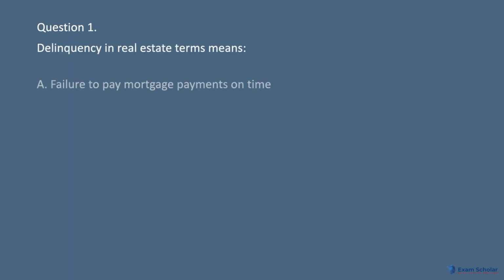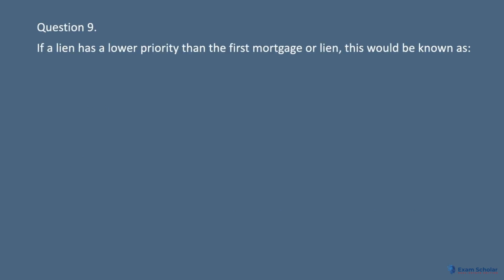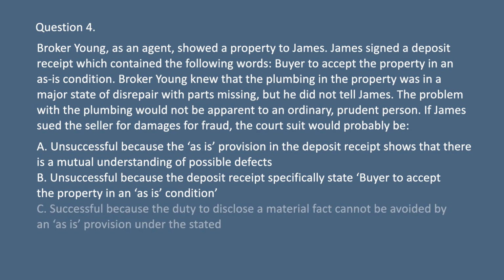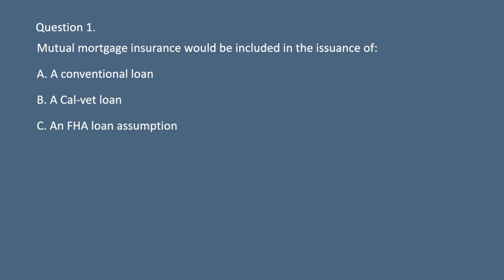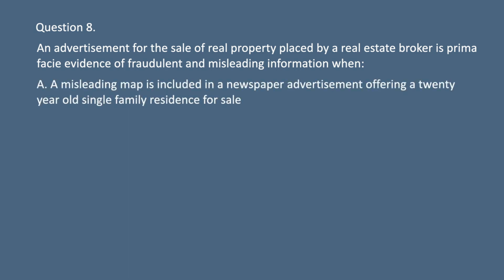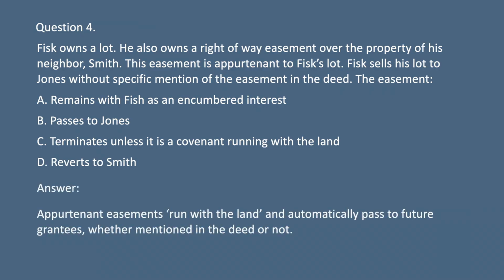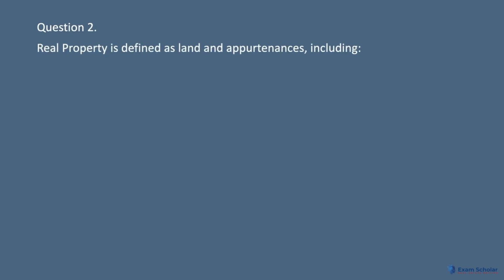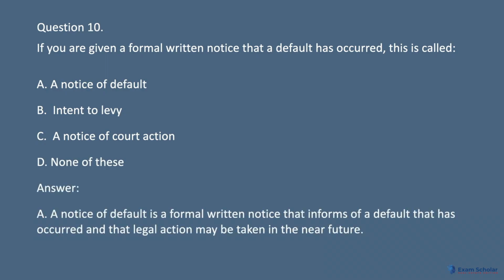50 Must Know Answers On The Real Estate Exam For 2025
50 Must Know Answers On The Real Estate Exam For 2025.

Make sure you know these answers for your real estate exam! These questions are just a sample of our national question database. For all 3,500+ exam questions, including your state specific questions, you can sign up to our full course here:

Our course includes:
3,500+ Exam Questions with Answers
Unlimited Practice Exams
Get Your Own A.I. Real Estate Tutor! (Trained on the best real estate textbooks)
Vocabulary
Flashcards
Articles
Podcast Episodes

If you need to take the required classes for your state, click any of these links for the top online real estate license schools here: